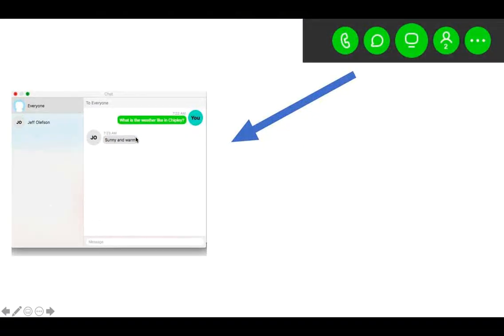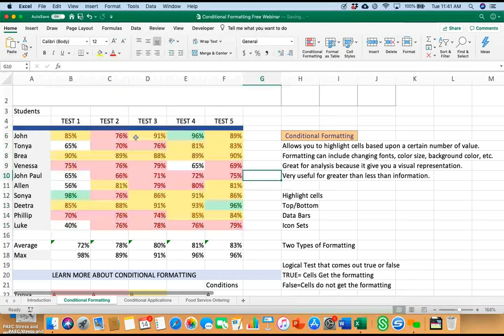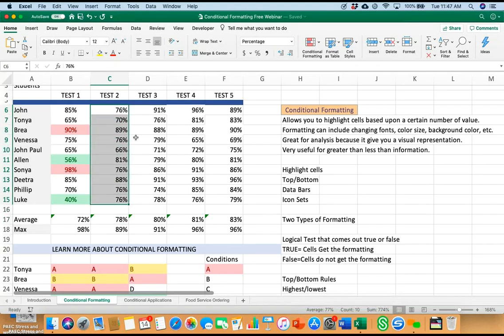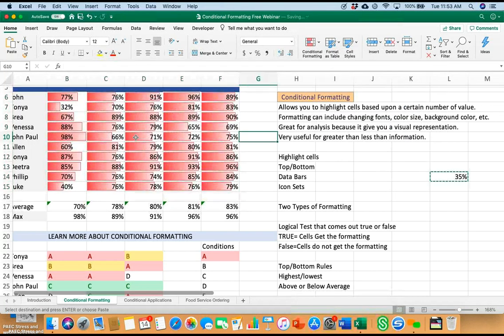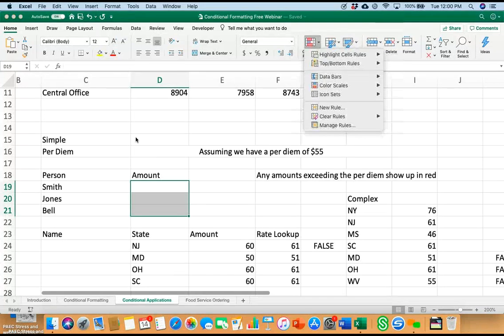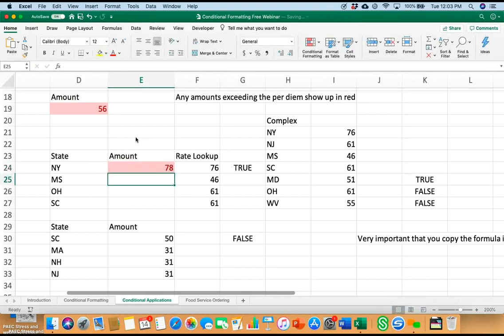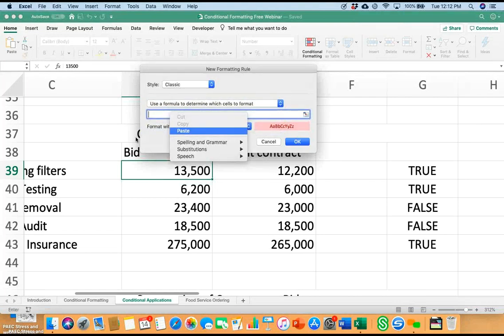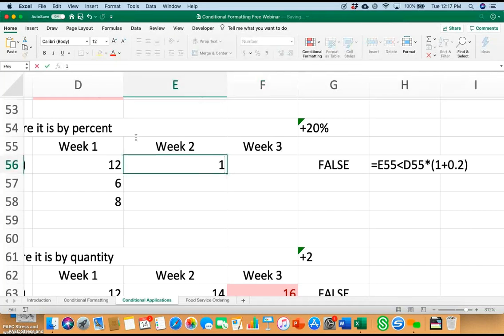Conditional Formatting Webinar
This was a free webinar by Staff Development Associates.